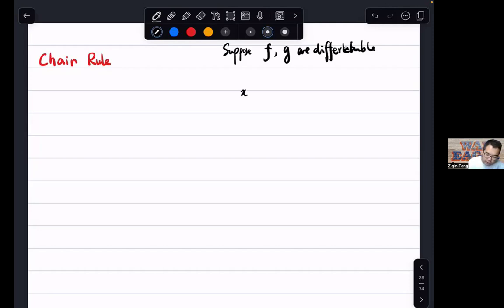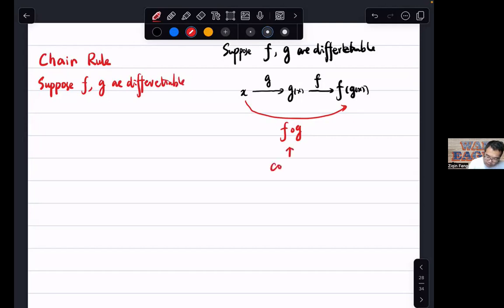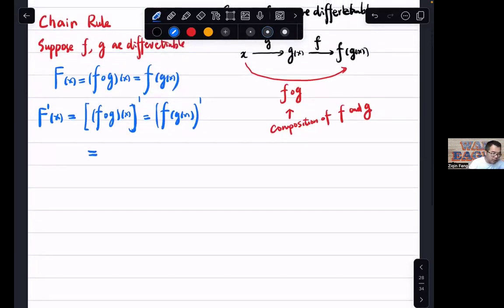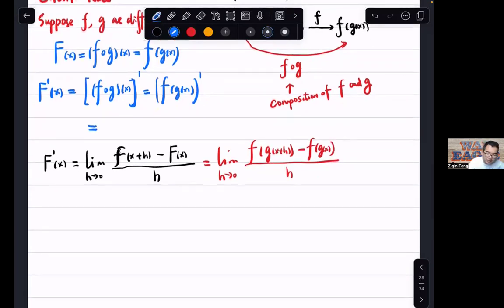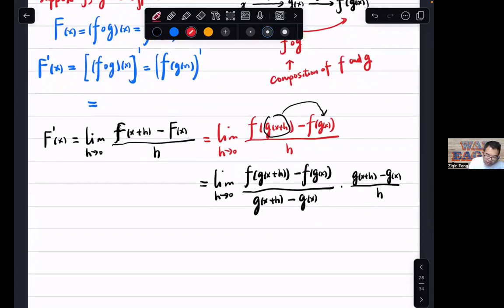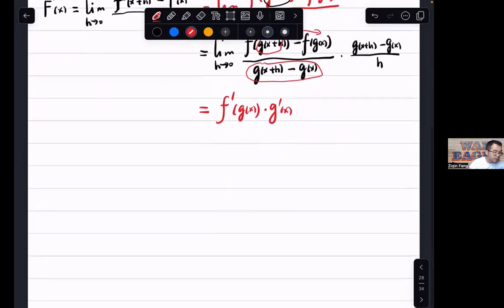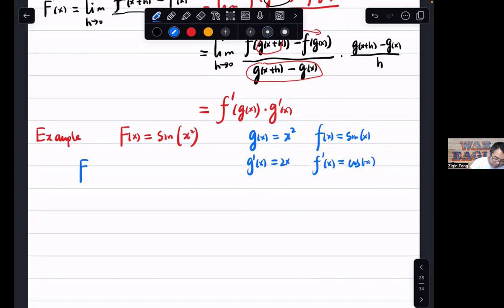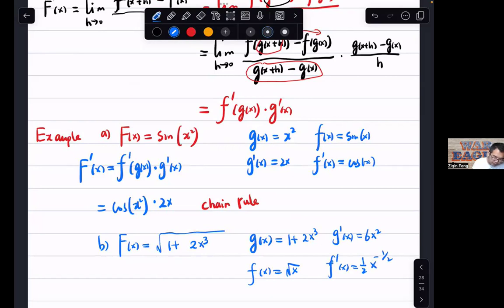Chain Rule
Section 3.4